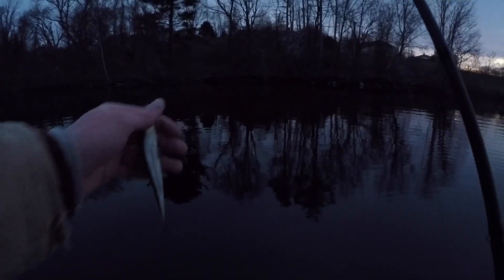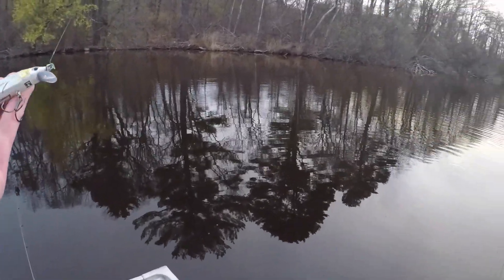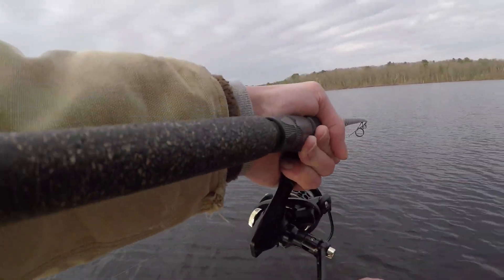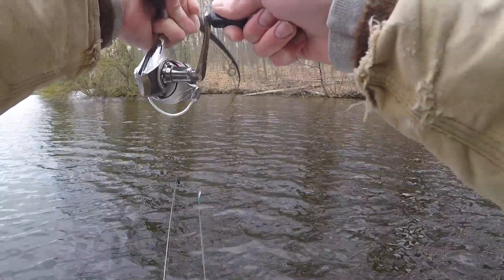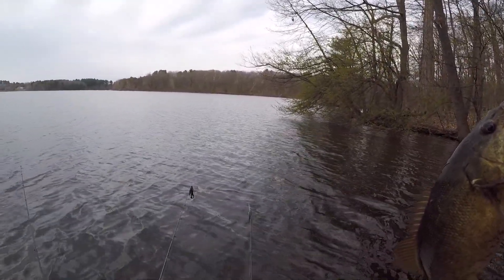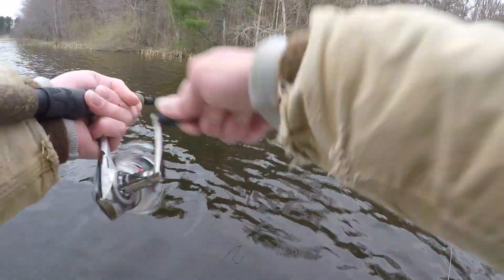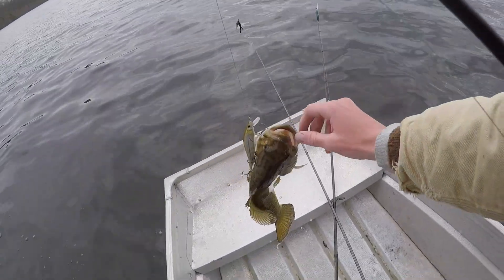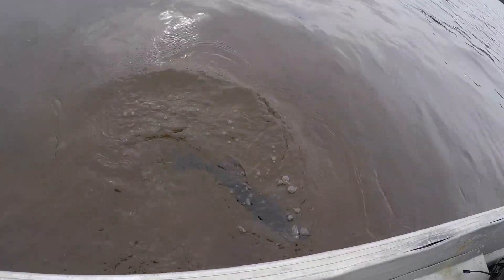JERKBAIT Fishing For AGGRESSIVE Smallmouth!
Jerk bait fishing for smallmouth bass in the spring!
Shallow Diving Jerkbait